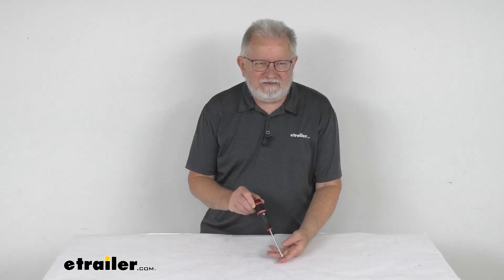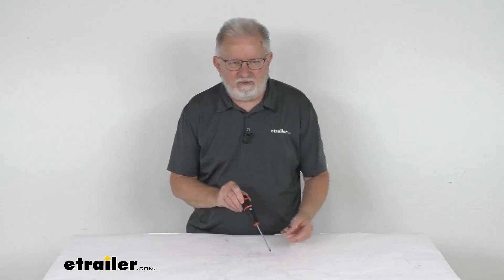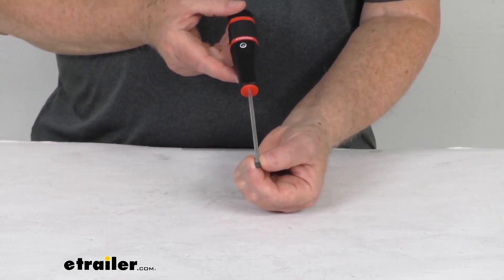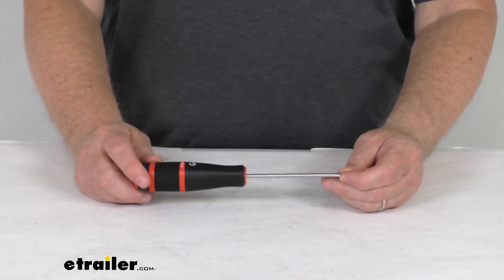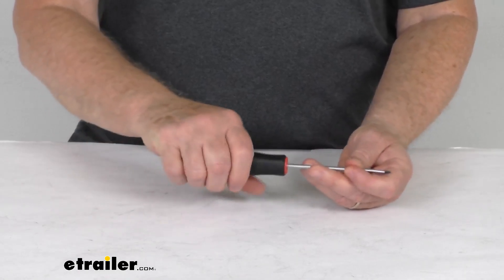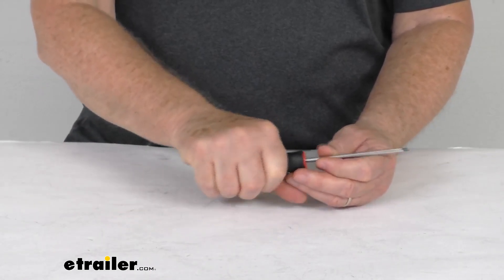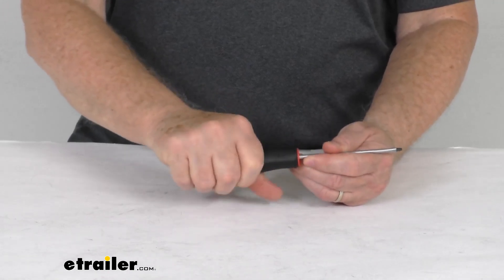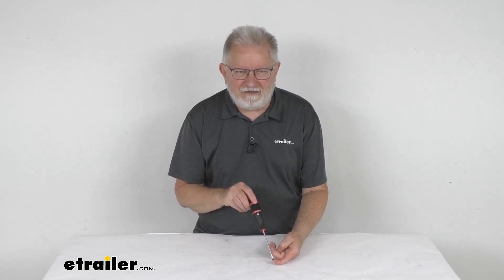etrailer | Breaking Down the Feedback Sports Flat Blade Screwdriver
Hello, everybody, this is Jeff at etrailer.com.  Today we're gonna take a look  at this Feedback Sports 4.5 millimeter  flat blade screwdriver.  Now this is a general purpose screwdriver,  has a 4.5 millimeter wide blade,  so it's ideal for countless tasks in your home,  your garage, or even your shop.  The tip on it is a magnetized tip,  so this help guide small screws into position.  And the grip on it is a nice textured, tapered grip,  feels good in your hand,  improves control for fine adjustments  and reduces hand fatigue during heavy use.  But that should do it for the review  on this Feedback Sports 4.5 millimeter  flat blade screwdriver.